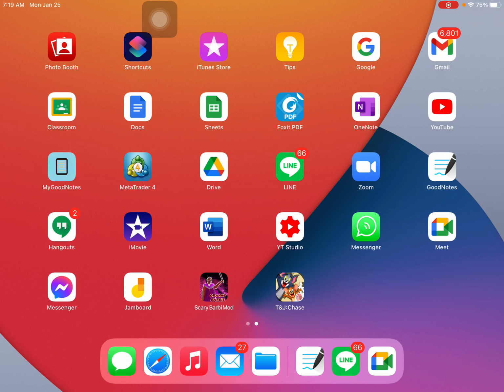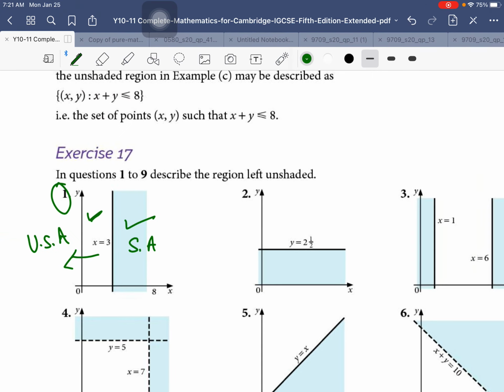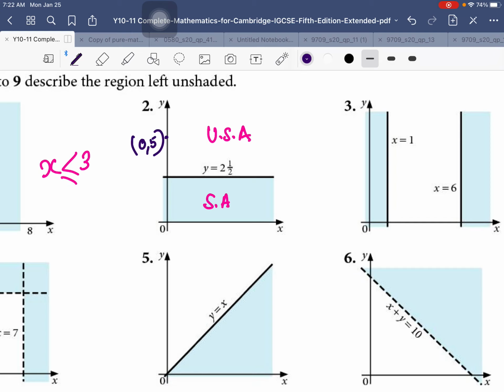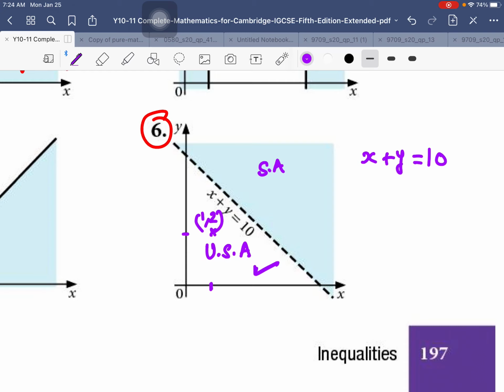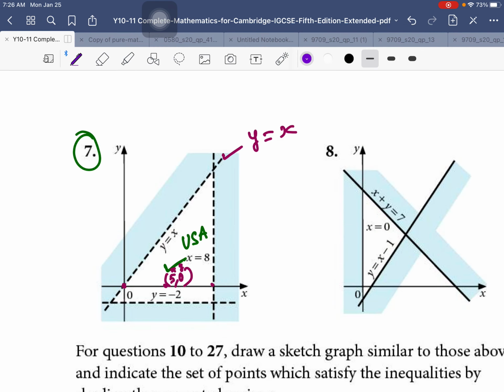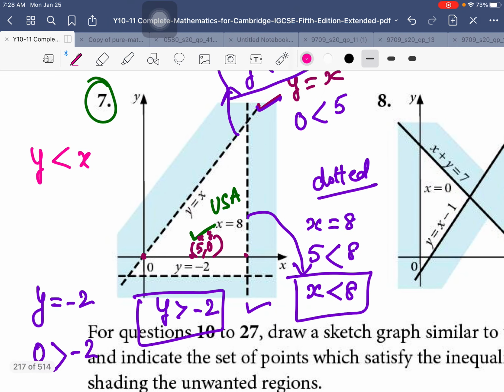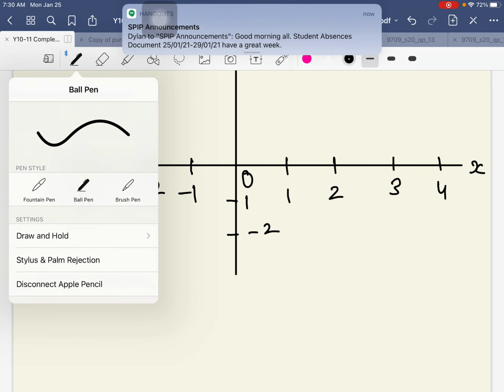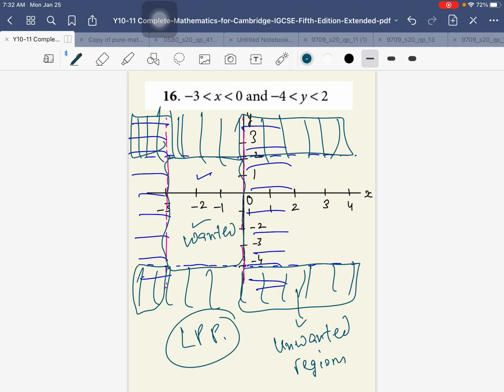LPP by Rajan Sharma